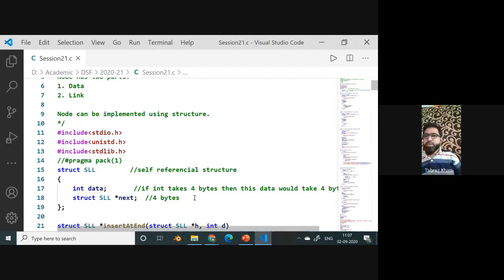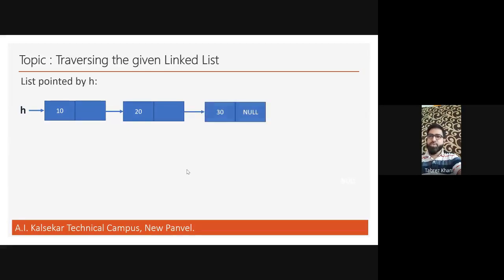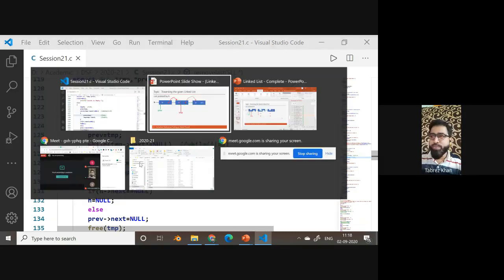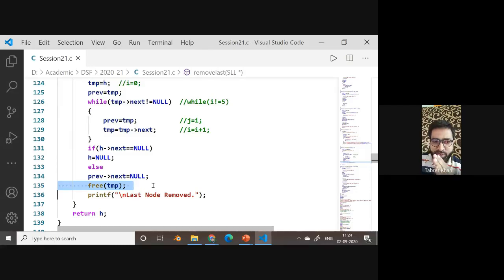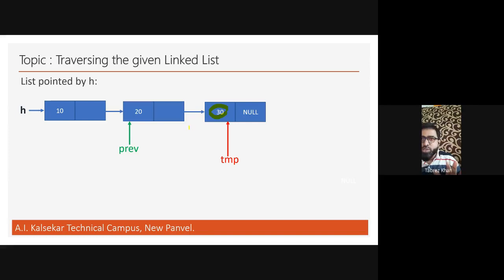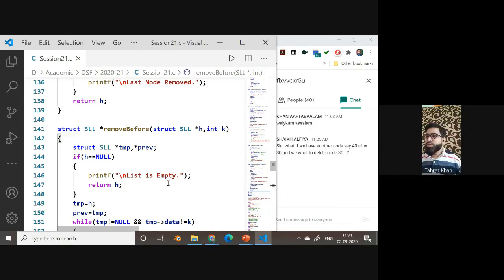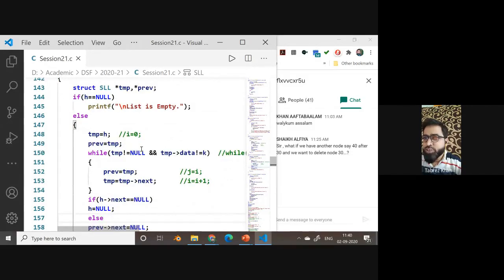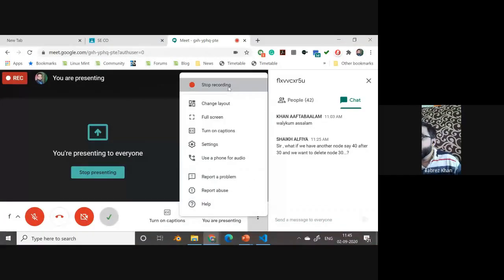Session 21 DS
In this video, you shall learn about the implementation of the Singly linked list in C.